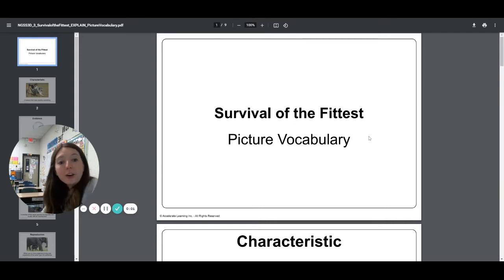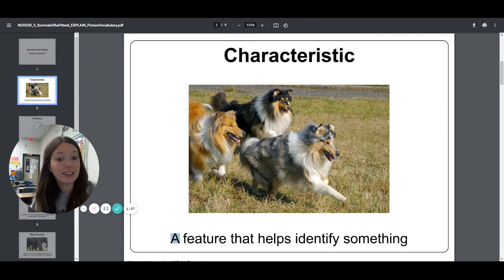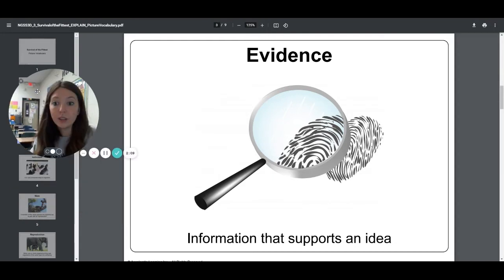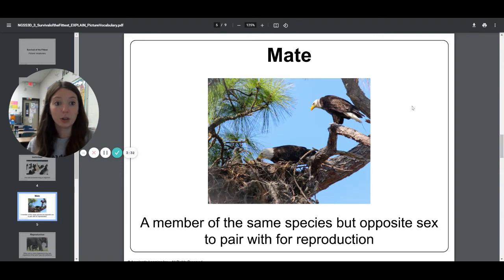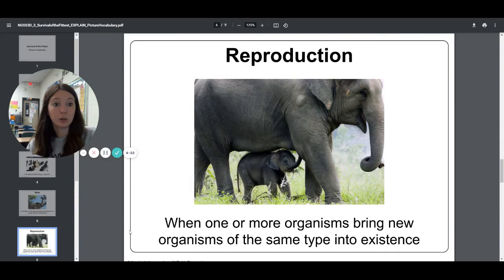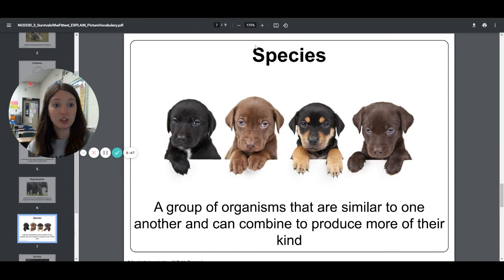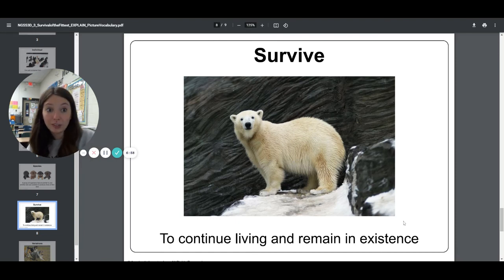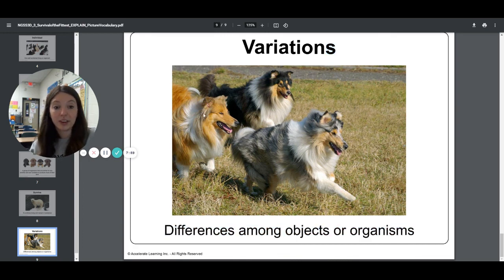Survival of the Fittest- Vocabulary